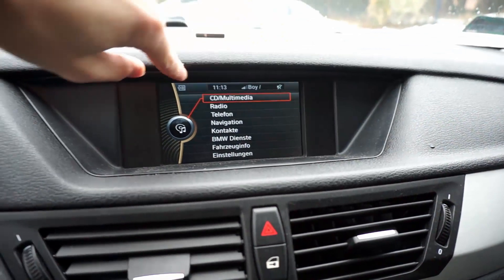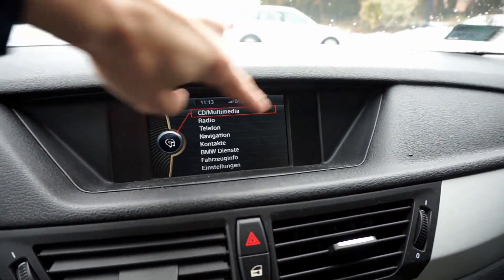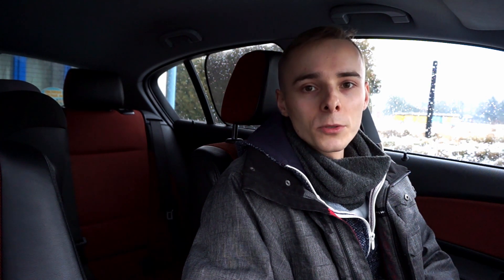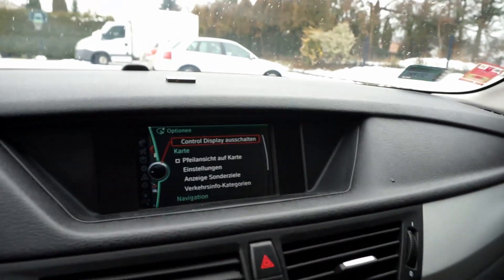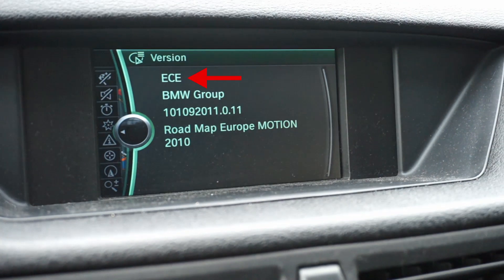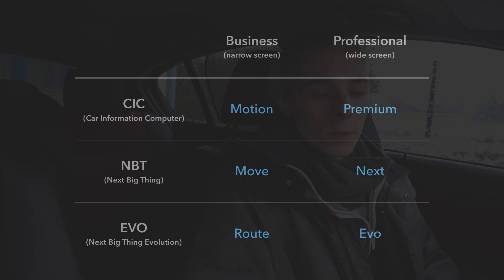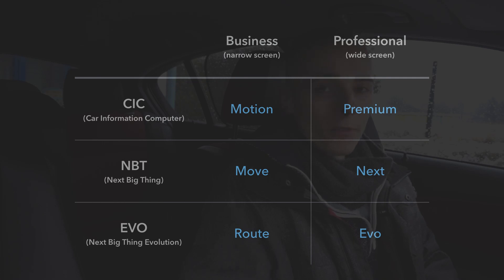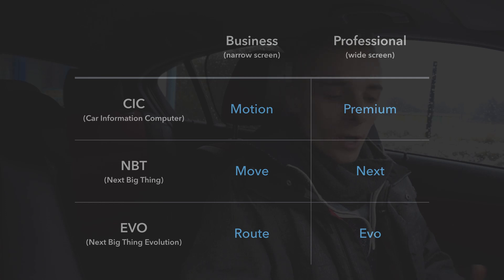BMW iDrive versions (CIC, NBT, Evo, Business, Professional)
How to tell which iDrive navigation system you have in your BMW? This information is important when you're going to update your navigation maps database or want to enable some new features in your multimedia system. Based on the system generation and version you can choose correct maps and perform modifications designer for a specific hardware configuration.

BMW iDrive system generations:
1st gen
CCC - Car Communication Computer
CIC - Car Information Computer
NBT - Next Big Thing
NBT Evo - Next Big Thing Evolution
MGU

Go to your navigation screen, press OPTION button, scroll to the end of the list and enter Version Information to check your current gps maps database codename. This name is correlated with one of the iDrive system variants.

Motion - CIC Business (6.5'' screen)
Premium - CIC Professional (8.8'' wide screen)
Move - NBT Business (6.5'' screen)
Next - NBT Professional (8.8'' wide screen)
Route - Evo Business (6.5'' screen)
Evo - Evo Professional (8.8'' wide screen)